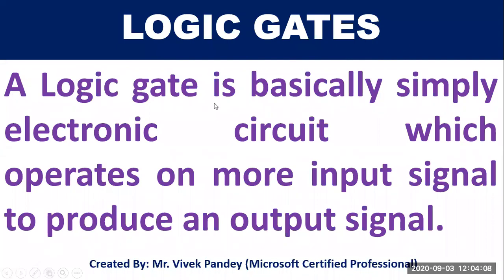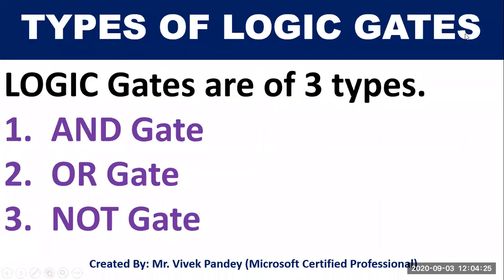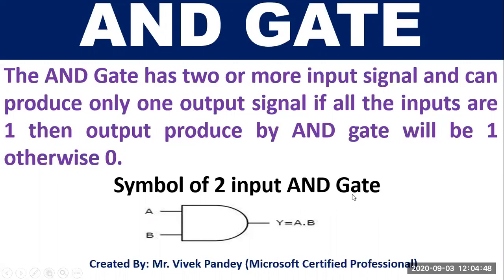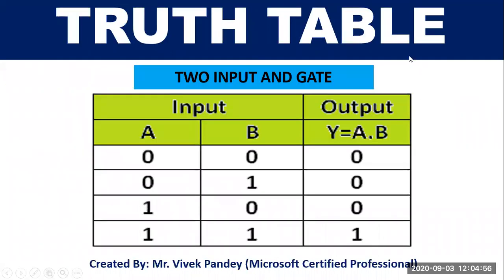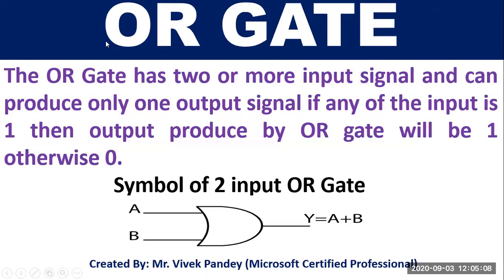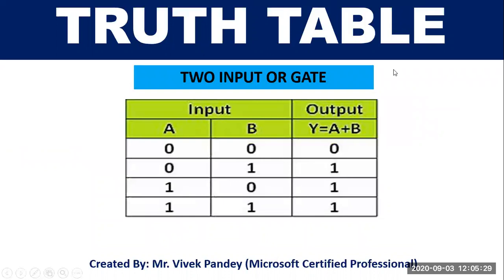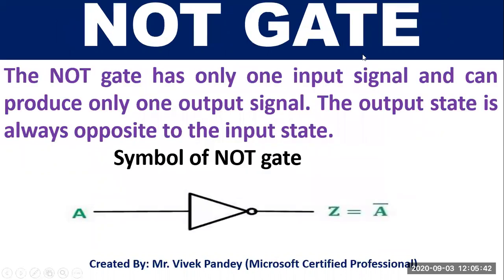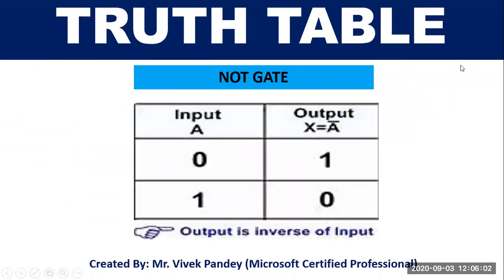CLASS 11 BOOLEAN LOGIC PART 03